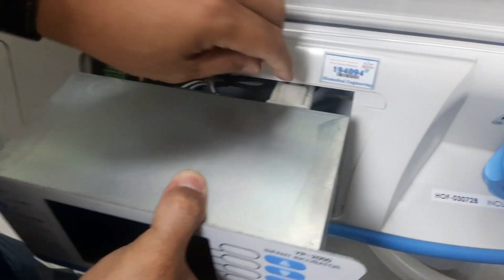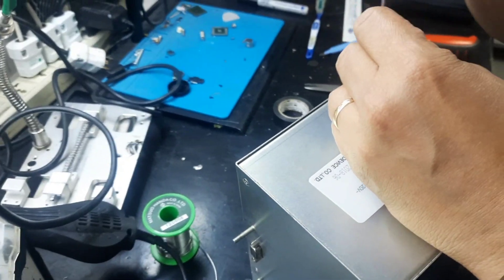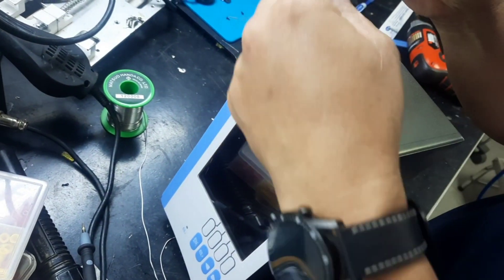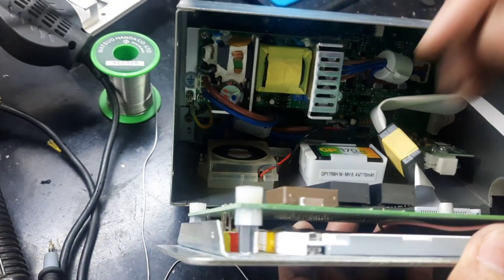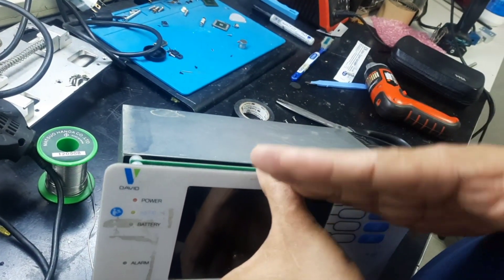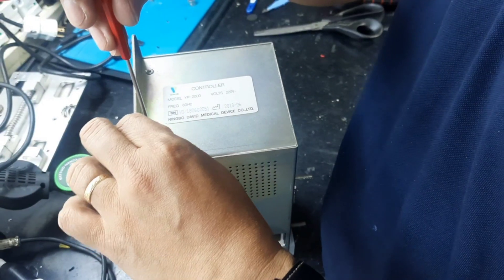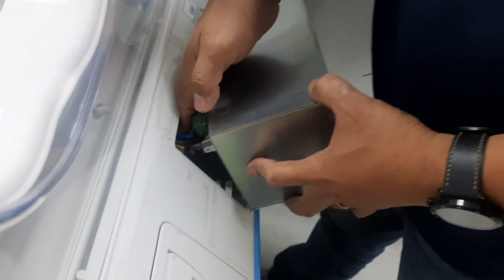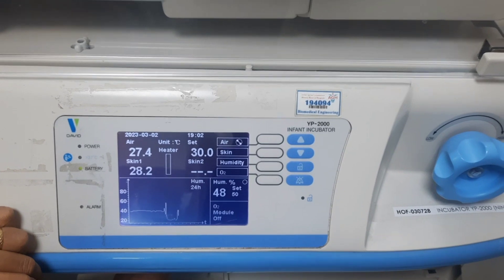David YP-2000 Infant Incubator - How to Fix Fan 1 Error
In this shot video we trying to fix Fan 1 Error.
the solution is - just Replace the Cooling Fan.

music in this video credit to-